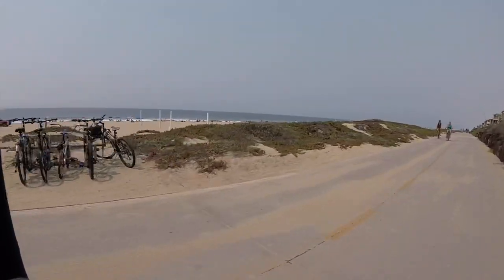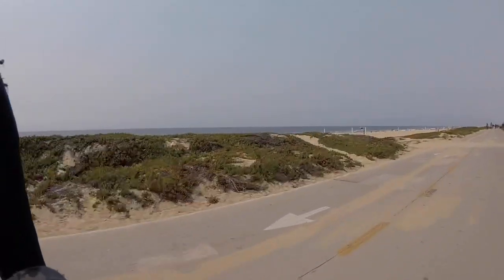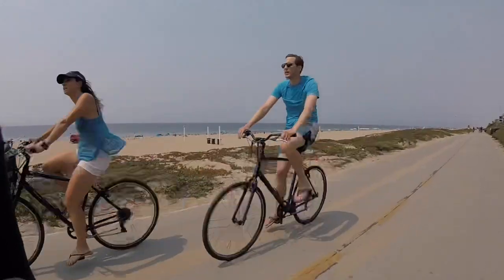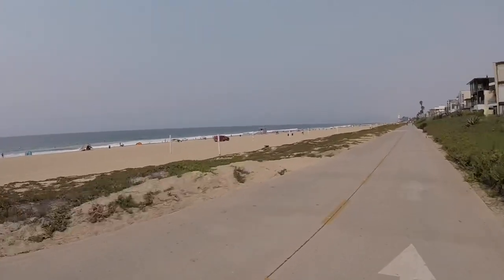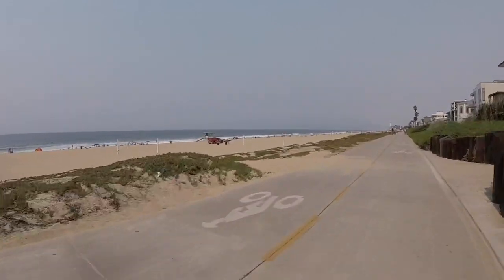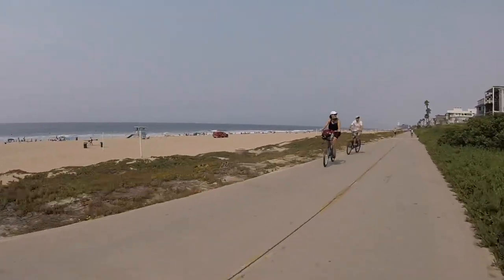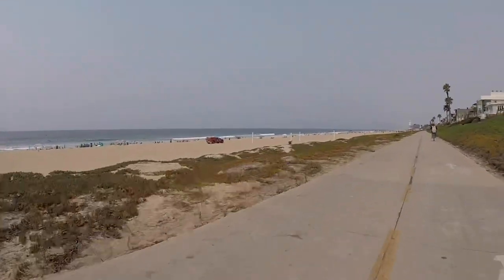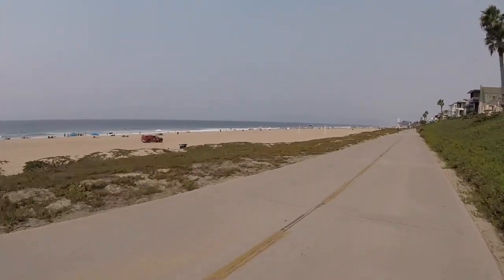How fast is a lifeguard truck on the sand?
In this video, I try to race against a lifeguard truck driving on the sand, while I am on my bicycle riding on the bike path. I really like riding my bike on the bike path. It is way more fun than riding a stationary bike. And as a benefit, there is always someone or something I can try to race and be faster then. Normally, I try to keep up with someone on a fast road bike or an electric bike, but on this day there was a lifeguard truck rushing to an emergency across the sand, and I tried to keep up and see if I could get to the accident before they did. How fast can A lifeguard truck go?  They have to drive safely and not run over people, so I don’t think they go much faster than 20 mph. But that’s about as fast as I can go on a bike, so it was hard to keep up.